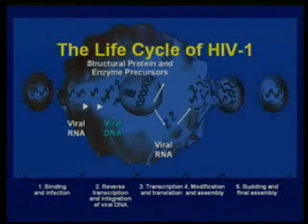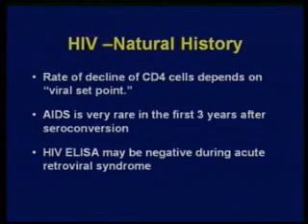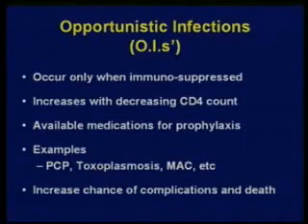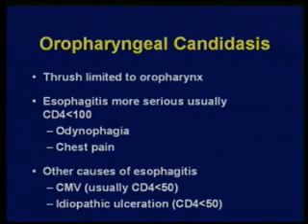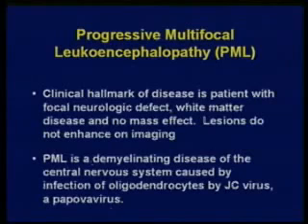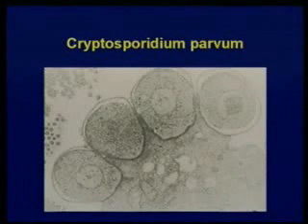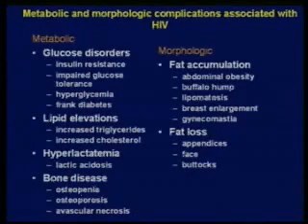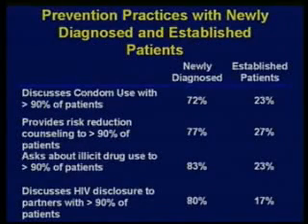02.HIV/AIDS USC Medicine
02.HIV/AIDS USC Medicine